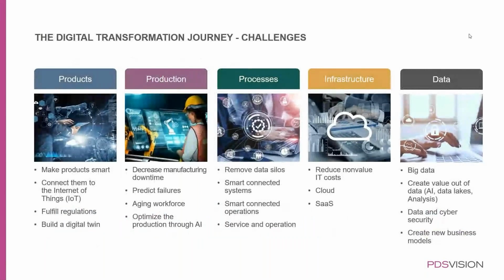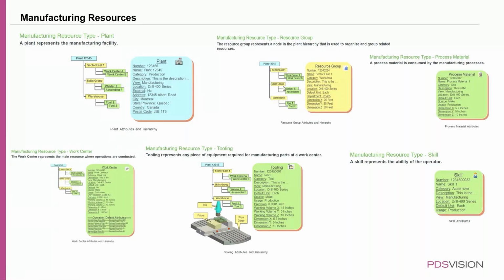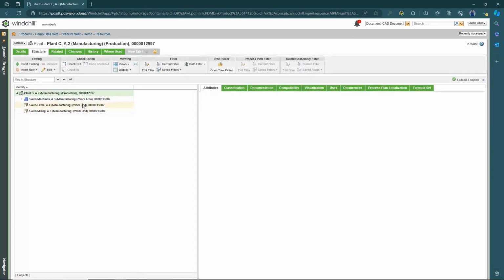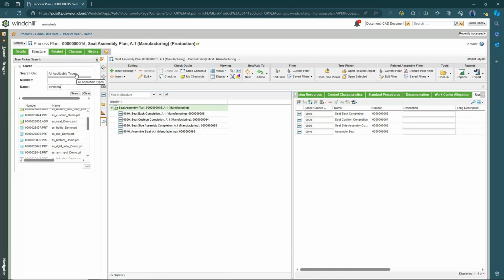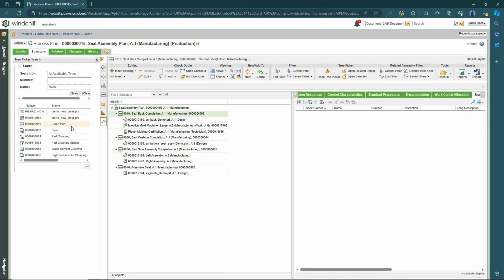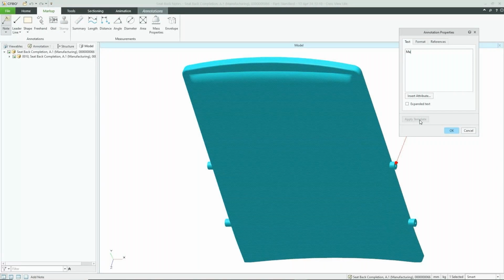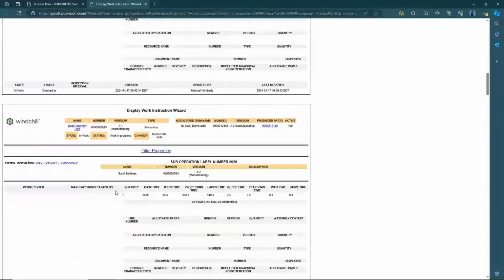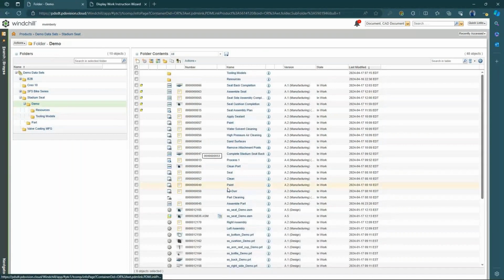Windchill MPMLink - Part 3: Process Plans - Webinar Wednesday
In this MPMLink Part 3 we are now examining how we create Process Plan Documentation related to the mBOM and Resources that we configured in previous webinars.
With the digital Manufacturing Process Management (MPM) capabilities of Windchill MPMLink, manufacturers can develop both the product and the manufacturing process definition concurrently. This enables you to reduce product cost, improve accuracy of manufacturing deliverables, and shorten development cycle time while providing detailed information of what needs to be done on the shop floor to produce, inspect, repair, or maintain a given part or assembly.

Join us for Part 3 in series of webinars that will help us better understand the functions and benefits of creating Process Plans in Windchill.